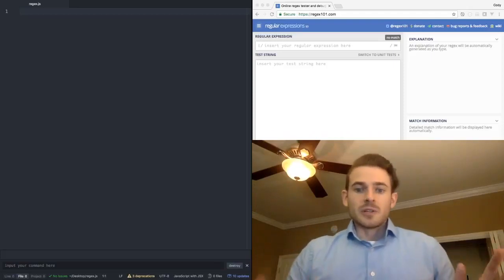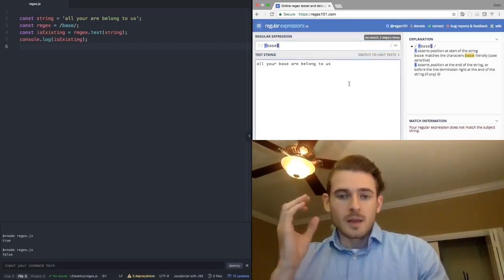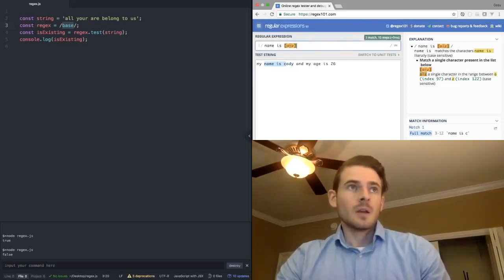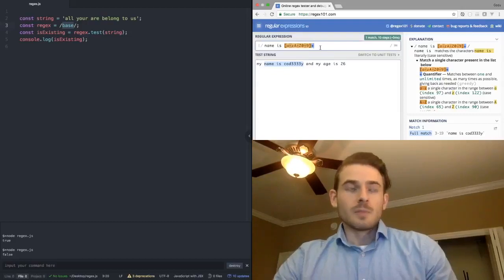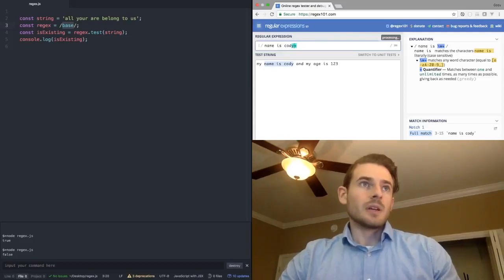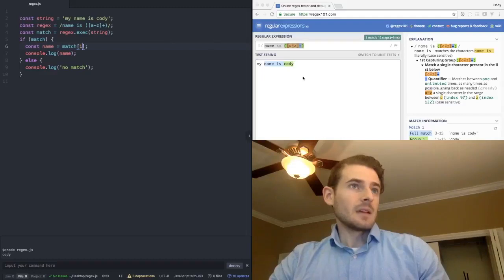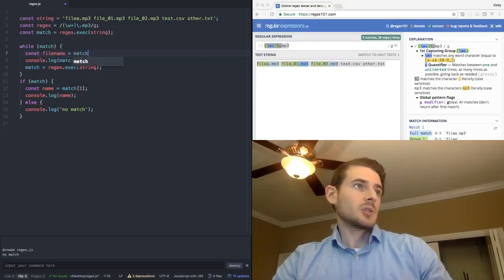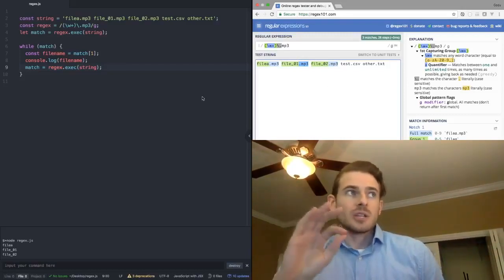Regular Expressions Regex in JavaScript tutorial